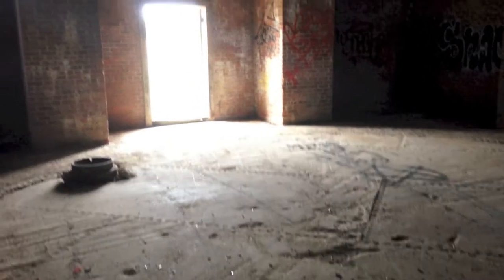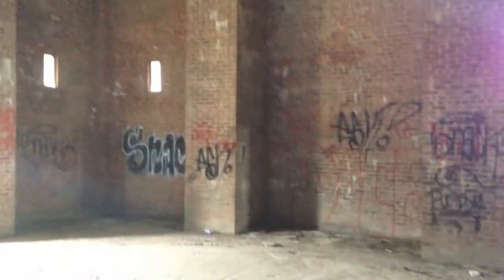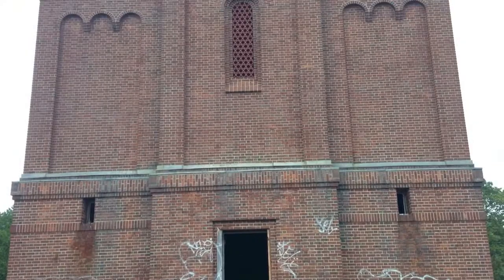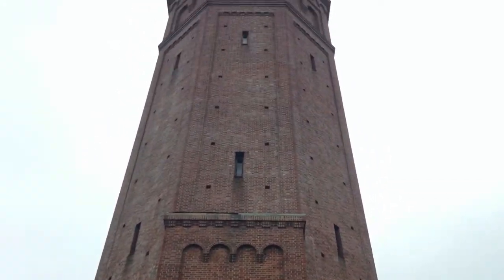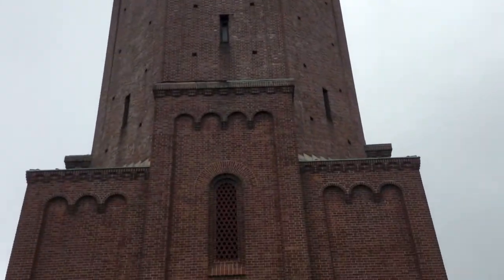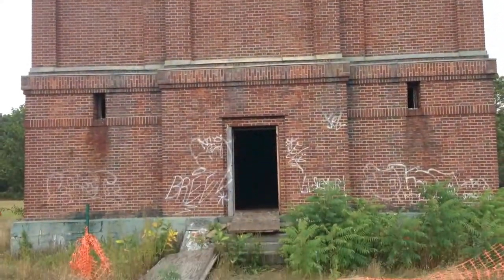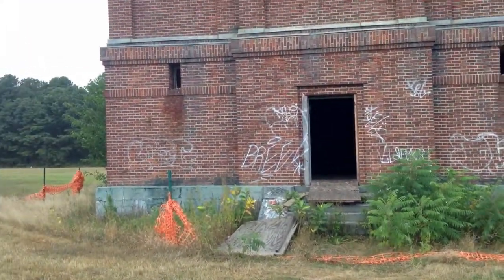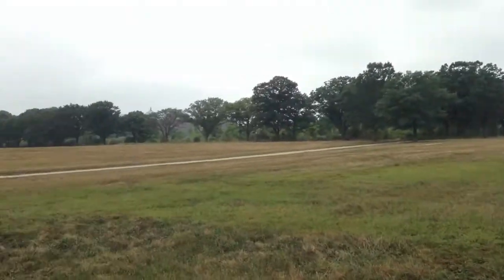Mysterious Tower near Pilgrims Psychiatric Center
While driving around Pilgrims Psychiatric Center we stumbled upon this mysterious unmarked tower. In 2004 Ange wrote a little bit about it on his website the Unquiet Tomb.